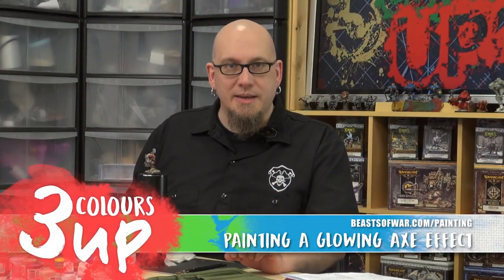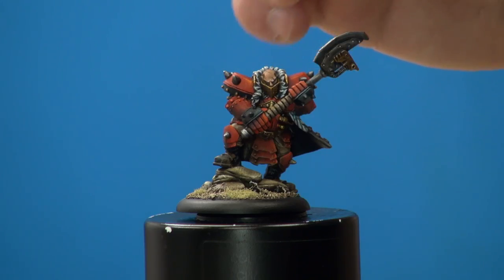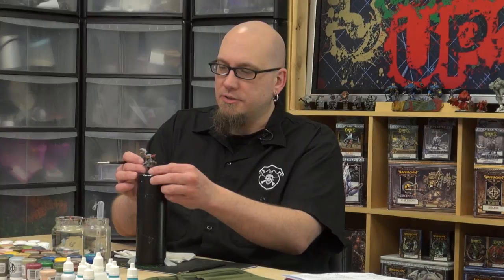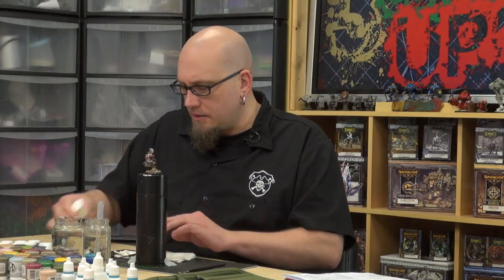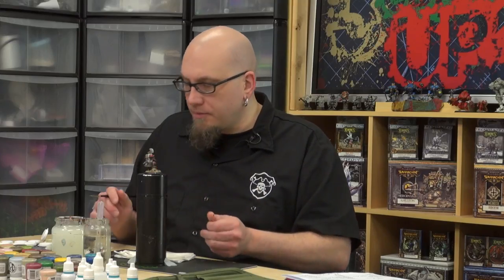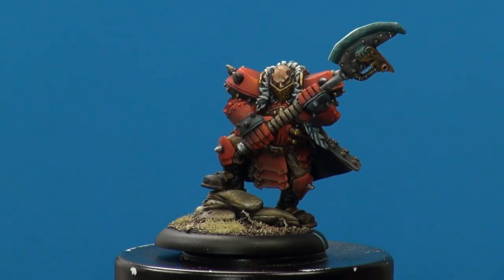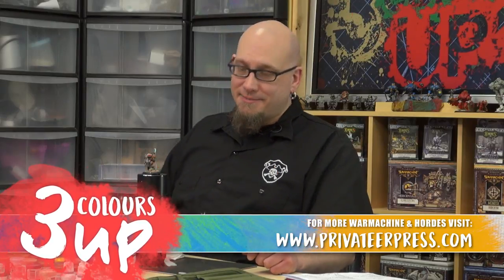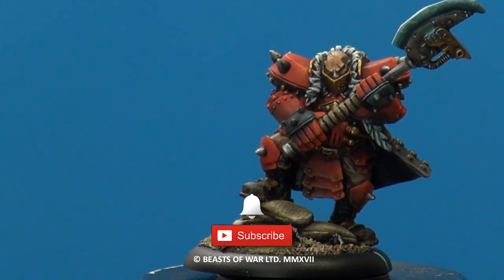3 Colours Up: Painting A Glowing Axe Effect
We love having Dallas in the studio, he's back again this week to show us how to paint a glowing effect on an already sharp bladed axe. Dallas turns this metal axe into a ferocious cold blade of ice in this amazing blending tutorial.

Have you touched up any models lately? Show us in the comments below, we would love to see some before and after progress.

Check out the other video where Dallas fixes up the paint on this model previously

Happy Painting!